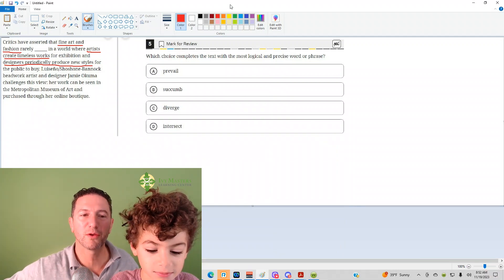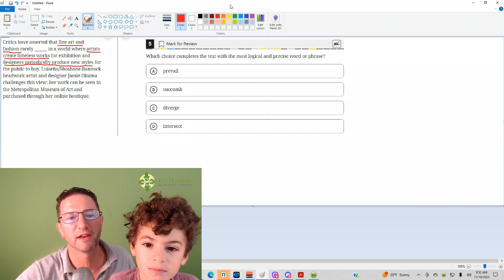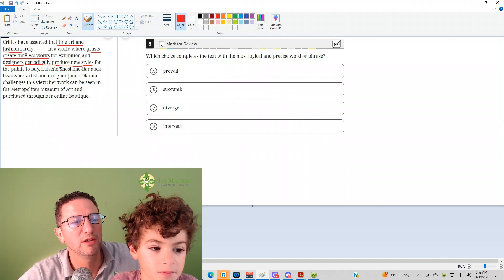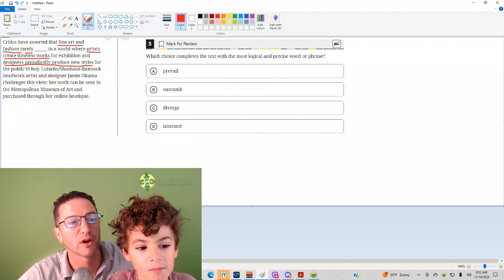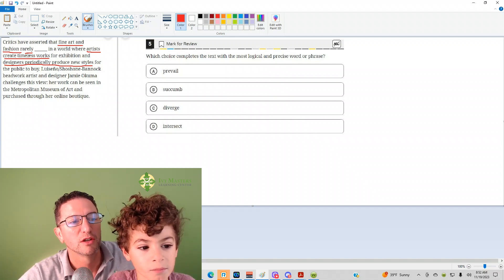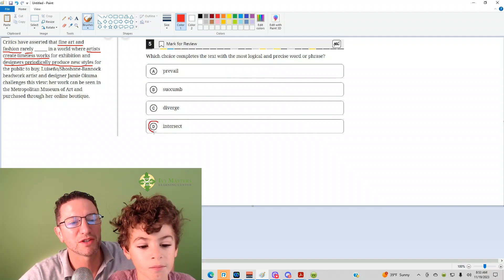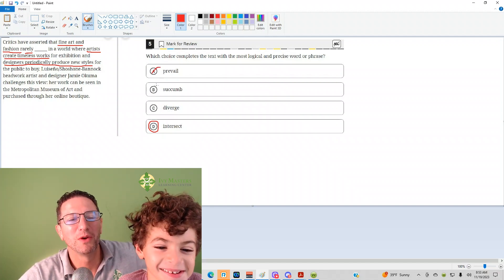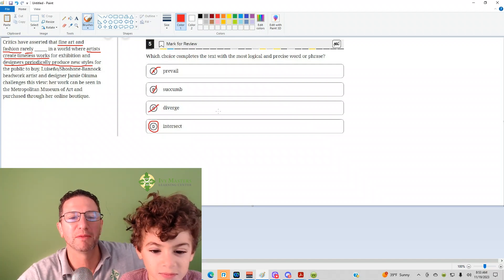Digital SAT practice test 1, module 2, number 5, harder set, reading and writing short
Art and design are completely different, but the same

sentence completion, The meaning of the blank is already in the sentence, Think of your own word that fits the blank and find a synonym in the answer choices, Put each answer choice in the blank to see what fits best, Blue book app, digital SAT, Bluebook app, New SAT

Criticas have asserted that fine art and fashion rarely ____________ in a world where artists create timeless works for exhibition and designers periodically produce new styles for the public to buy.  Luiseno/Shoshone-Bannock beadwork artist and designer Jamie Okuma challenges this view: her work can be seen in the Metropolitan Museum of Art and purchased through her online boutique.

Which choice completes the text with the most logical and precise word or phrase?

(A) prevail
(B) succumb
(D) intersect